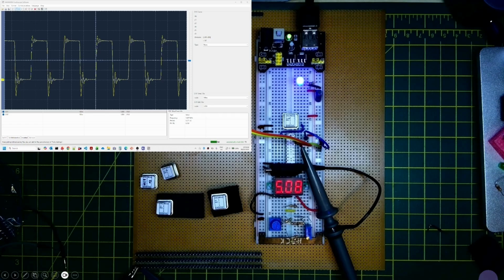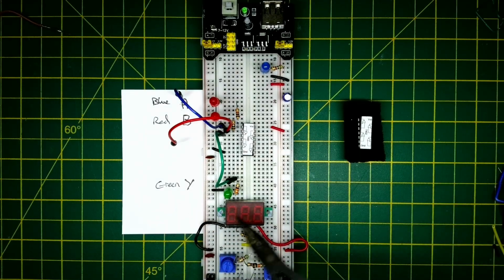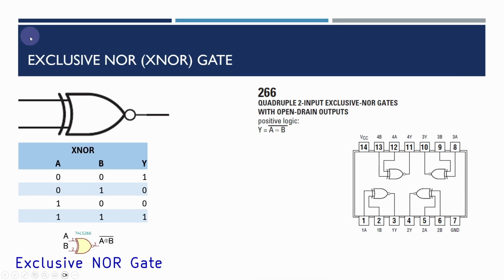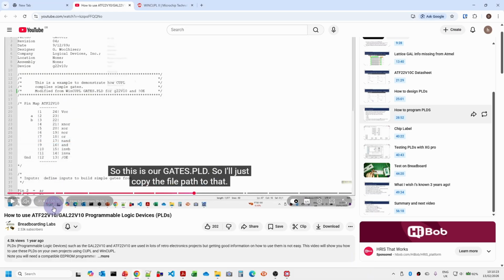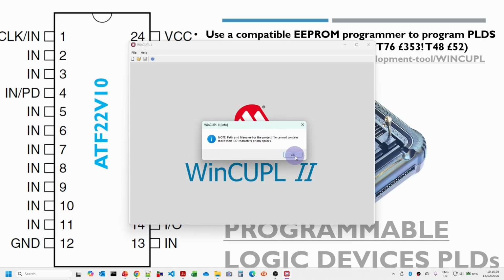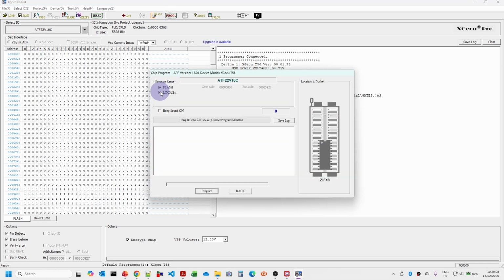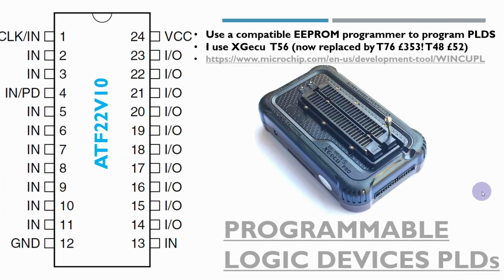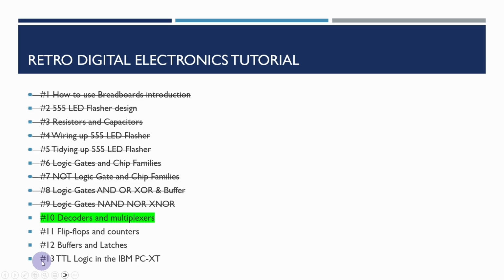#9 NAND, NOR, XNOR & Programmable Logic Devices - How to use Breadboards & Retro Digital Electronics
What are solderless breadboards and how can you use them to build and learn about retro microcomputers and digital electronics? The nineth in the series covers NAND, NOR and XNOR gates. We then look at using an ATF22V10C Programmable Logic Device (PLD) and WinCUPL to make an XNOR gate.  These are all used for retro microcomputer projects using one of Z80, 6502, 6800, 6809, 8088 and 68000.

Chapters
0:00 Introduction & 74ALS541 fan-out
3:54 NAND Gate
7:49 NOR Gate
11:34 XNOR Gate
13:16 Programmable Logic Devices
27:04 Test PLD XNOR
28:58 Negative Logic Gates
33:02 Summary and Next video